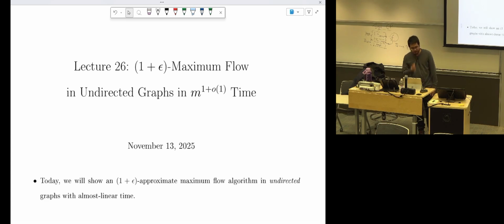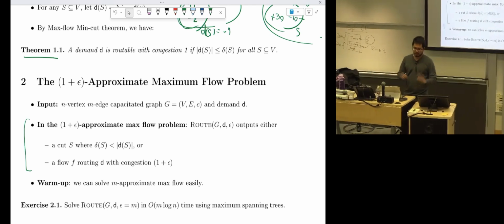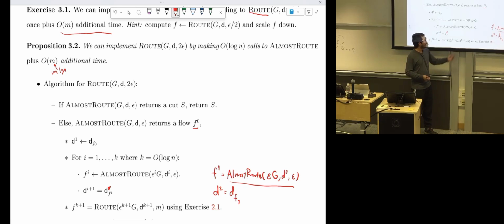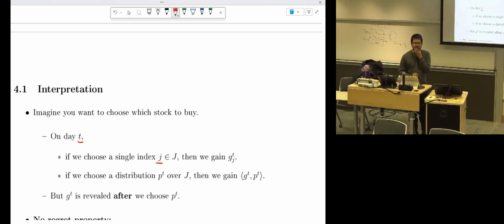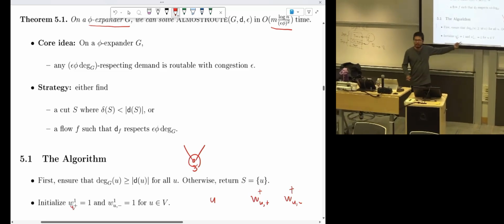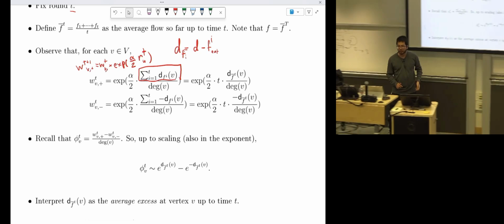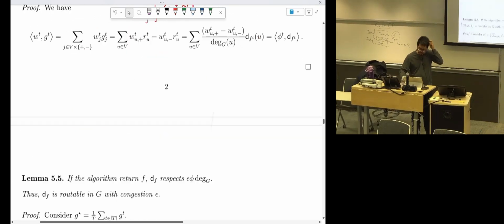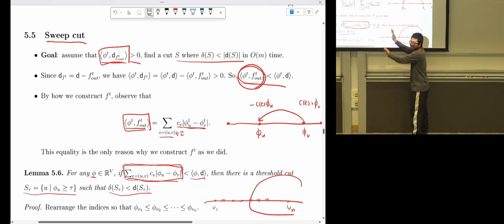Lecture 26.1: Approximate Max Flow in Almost Linear Time via MWU: Expander Case